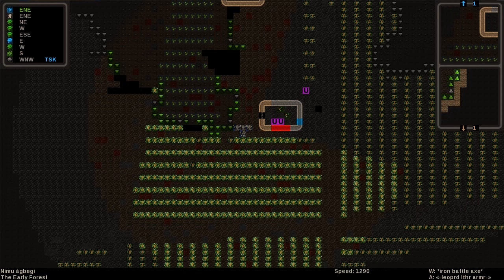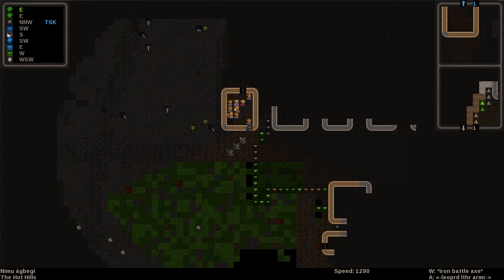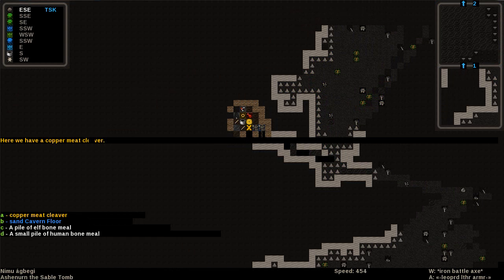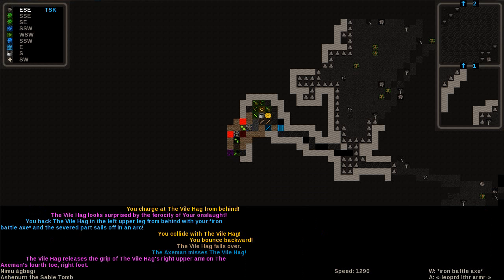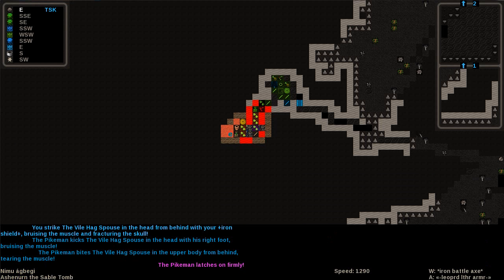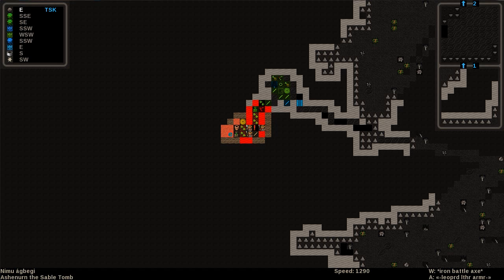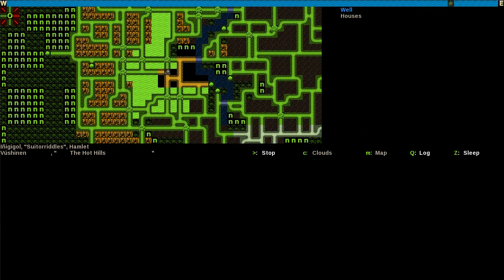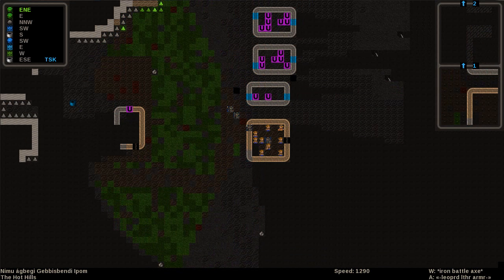Dwarf Fortress Adventure Mode: Nimu Reignswept Episode Two "Vile Hag Family"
I was only sent to kill one vile hag, but if the other's want to join in too then that's fine by me.

Dwarf Fortress is a Dwarvern city-sim that also has a kick-ass Rogue-like adventure mode, and you can get the game here:

If you're having trouble following what's going on, I recommend watching One F Jef's video "How To Watch A Dwarf Fortress Video":